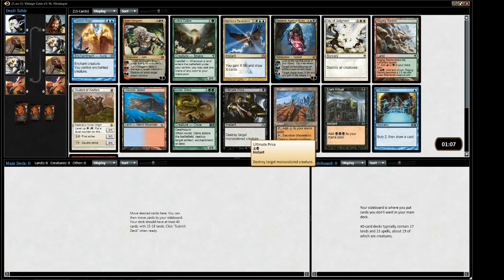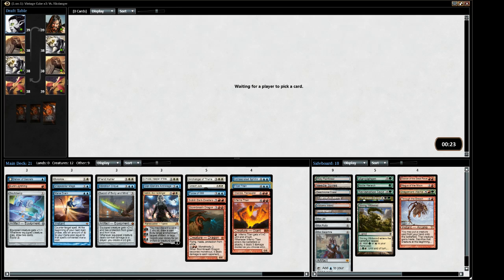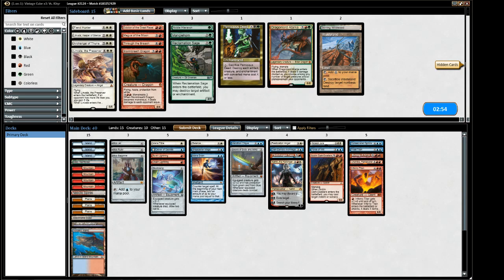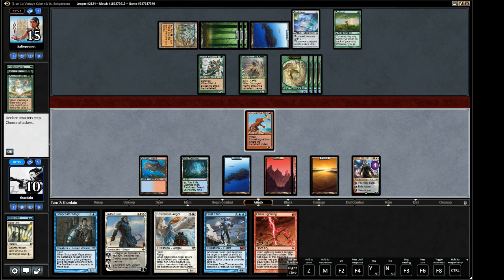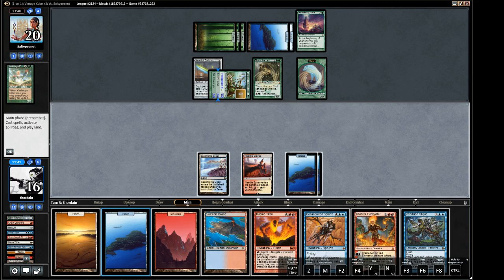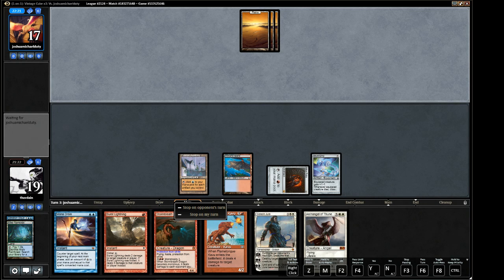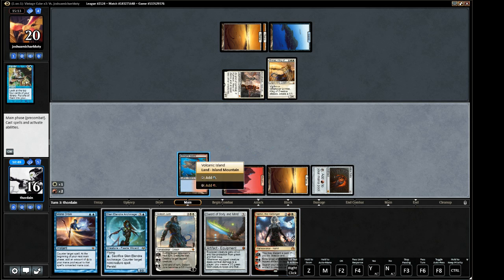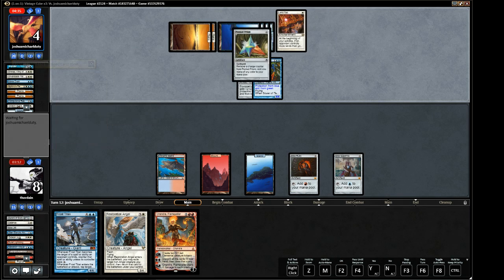mtgo vintage cube draft [summer 2017] #8